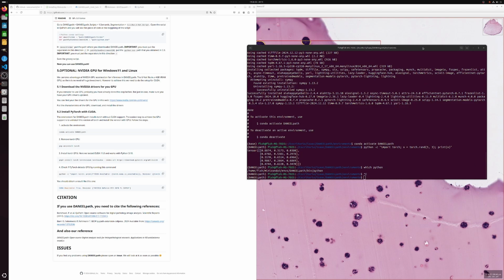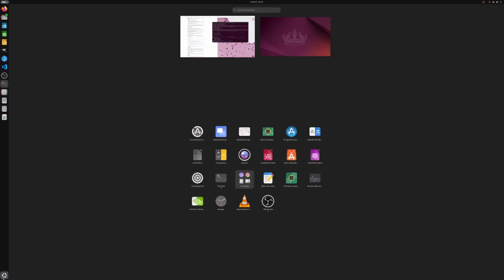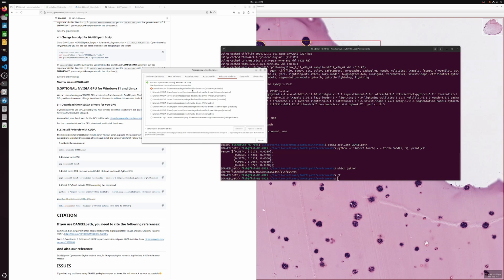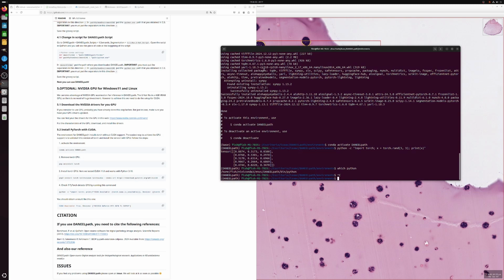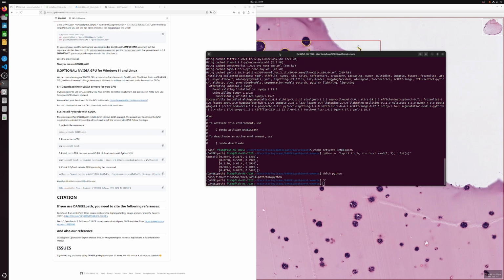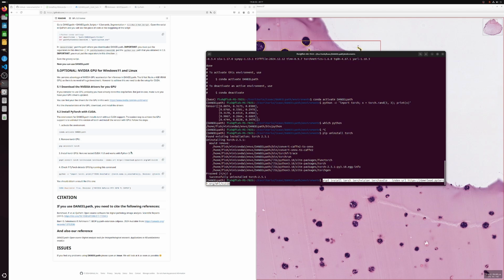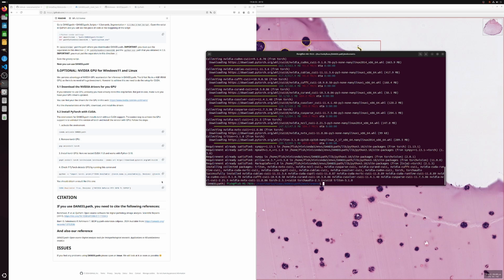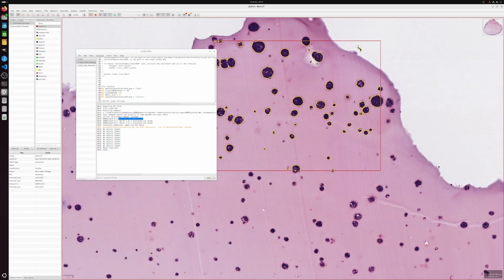DANEELpath tutorial 0.4: NVIDIA GPU setup for Ubuntu Linux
In this tutorial, we are going to perform all the necessary steps to use NVIDIA GPUs for DANEELpath U-Net inference in Ubuntu Linux

More information about the DANEELpath project can be found